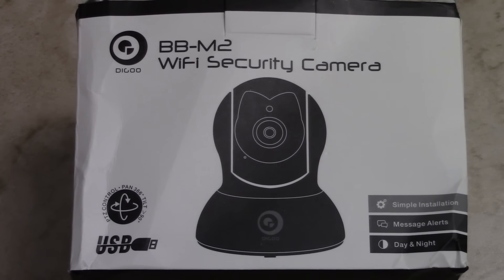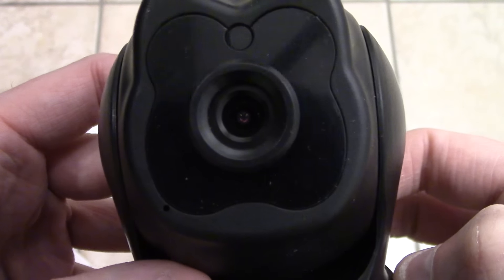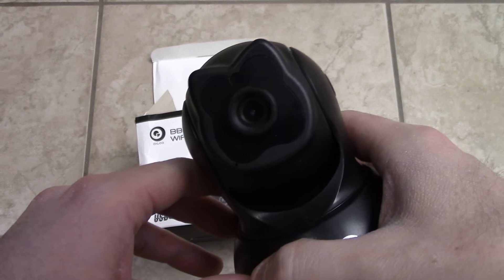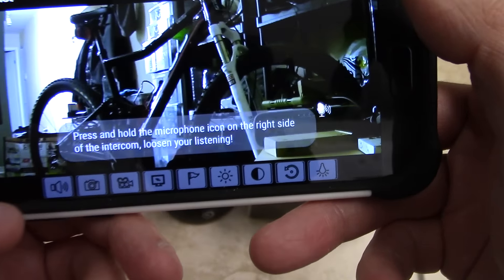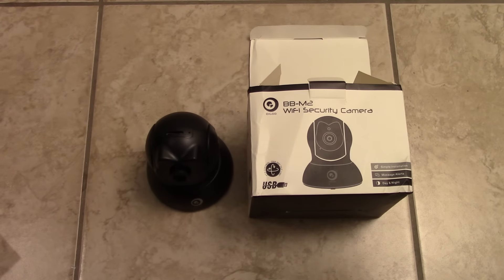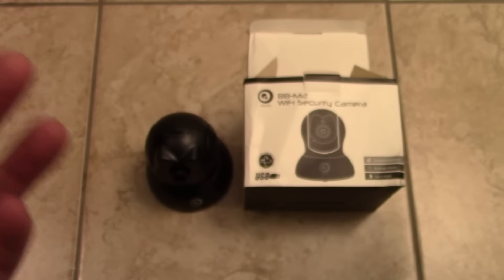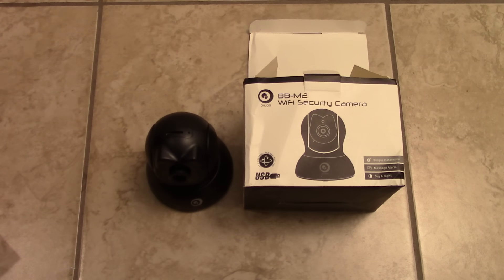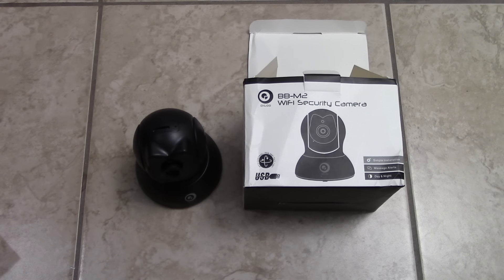DIGOO BB-M2 first look + don't buy it yet :(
Here is a quick video to show you the new digoo bb-m2 WI-FI security camera and why you should wait to get it :(